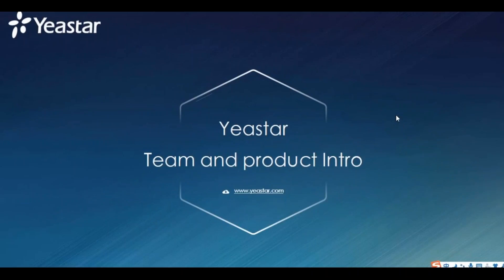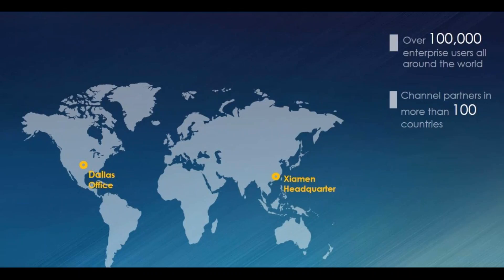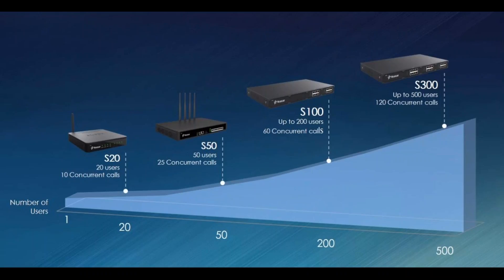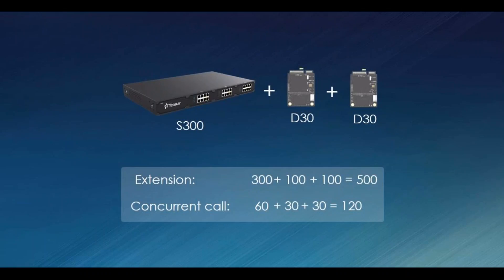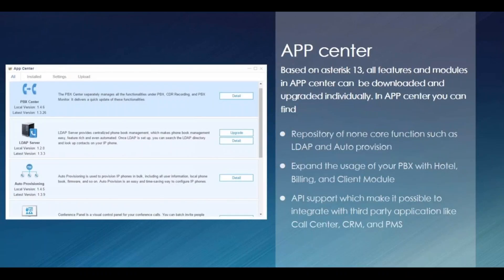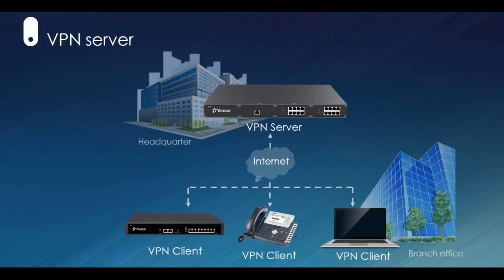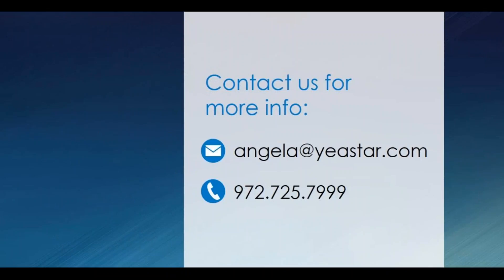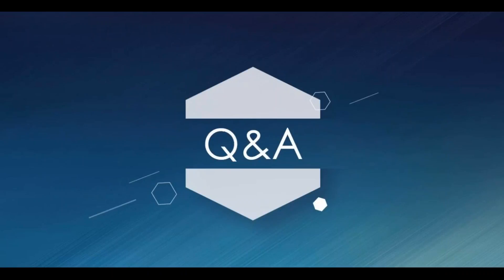Alloy USA - An Introduction to Yeastar – Product Line and Partner Program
Yeastar specializes in the design and development of innovative telecommunications equipment, including VoIP IP PBX systems and VoIP gateways for the SMB.

During the webinar we will discuss:
- Yeastar full product line, including S-Series VoIP IP PBX, VoIP GSM Gateways, FXS/FXO Gateways as well as Yeastar's E1/T1/J1 PRI ISDN Gateways.

- Yeastar Partner program, how it will benefit you, special discounts, valuable sales and marketing resources, direct free technical support, training and more..